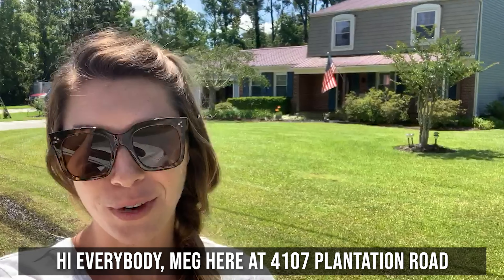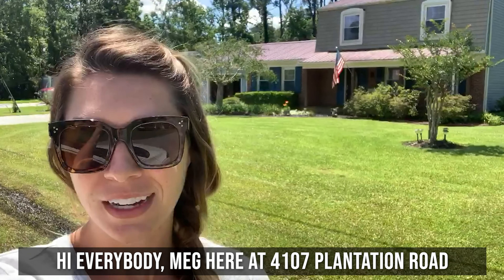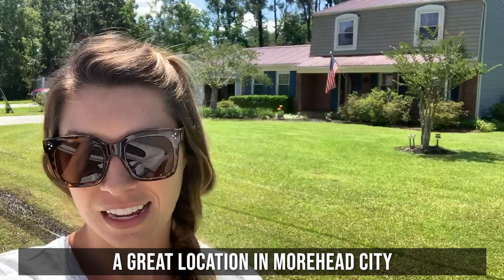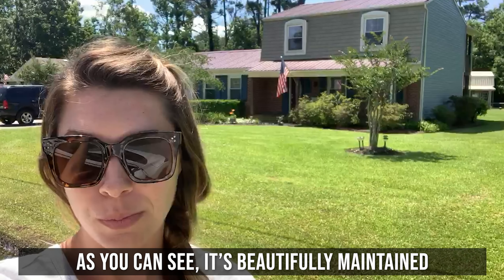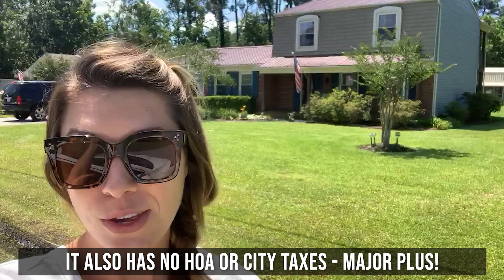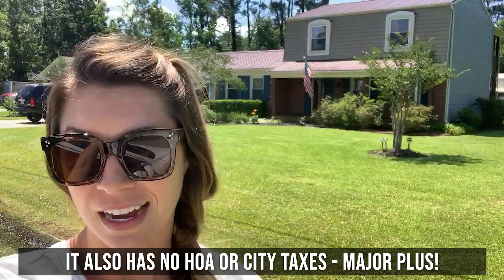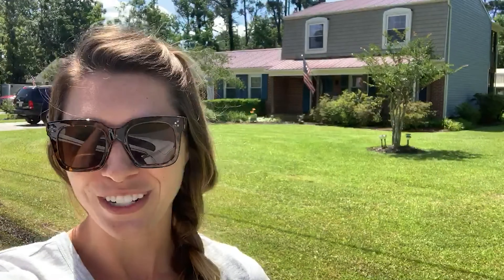4107 Plantation Road Morehead City, NC | $239,900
Well maintained 2-story home in Oaksmith Acres with great spaces inside and out. No city taxes or HOA and a spacious 1/2 lot in a well-established neighborhood that is close to schools, shopping, restaurants and more! The covered front porch greets you into the foyer and the first floor features: parquet flooring; a formal dining area; kitchen with stainless steel appliances and a breakfast bar; home office or flexible use room, laundry room, 1/2 bath, and a large living room with a corner woodstove. Upstairs offers the master bedroom with a 1/2 bath, two guest bedrooms and a full bath that is also accessible from the master. Great outdoor spaces: covered front porch, large rear screened porch, covered upper deck, and a wonderful detached workshop with storage.